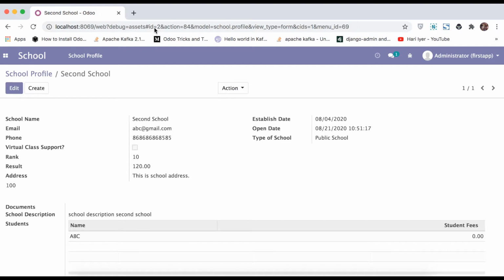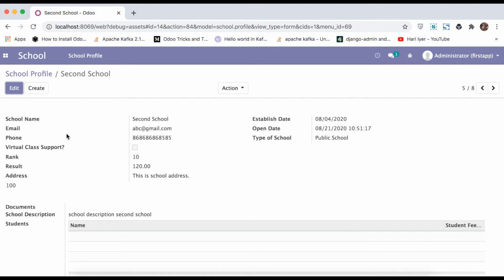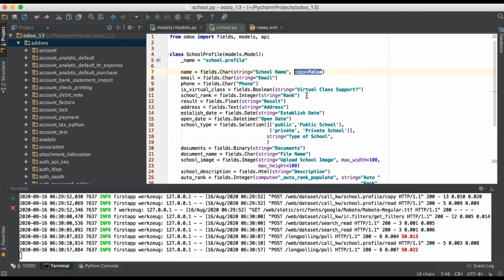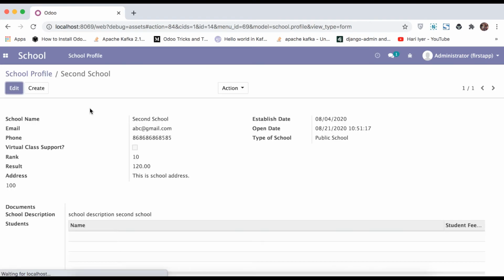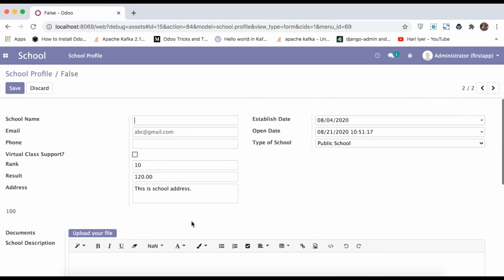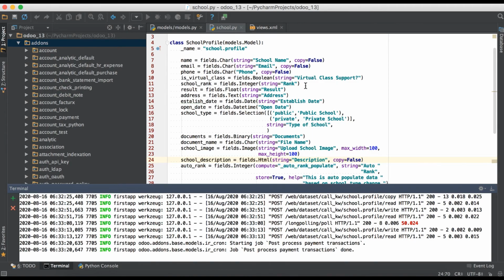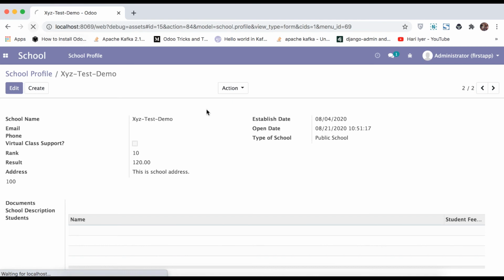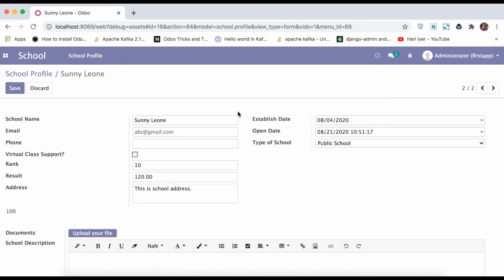How to use of COPY attribute in Odoo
In this discussion you will get information about, How to use copy attribute in field level, To create duplicate record in Odoo, Well Odoo provides default attribute copy, It will prevent current record data to save into new record and in case default attribute used in that field it will auto call.

If you missed previous discussion related how to create reference field in Odoo Please review below link.

You will get all information about below questions.

What is copy attribute in Odoo?
How to use copy attribute in Odoo?
How to create duplicate record of existing record?
Supported datatype for copy attribute in Odoo.
How to prevent duplicate data using copy attribute.
How to create duplicate record in Odoo?